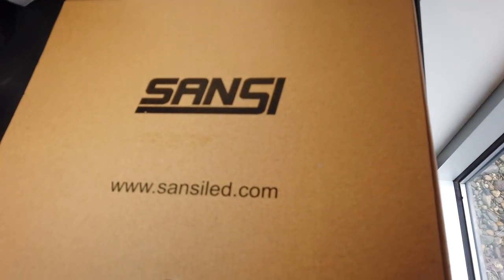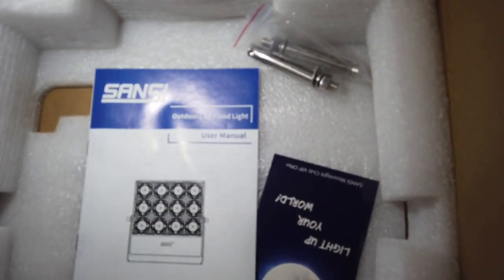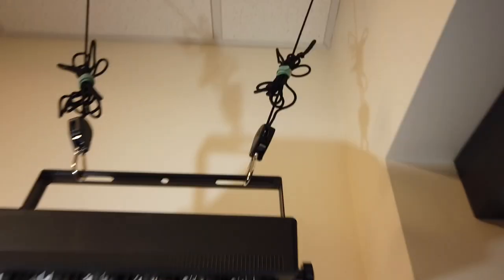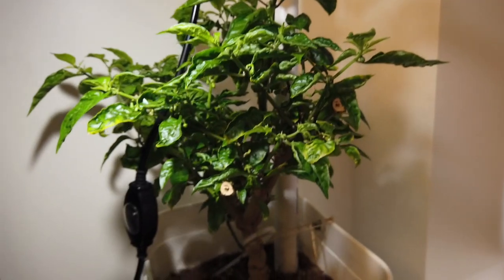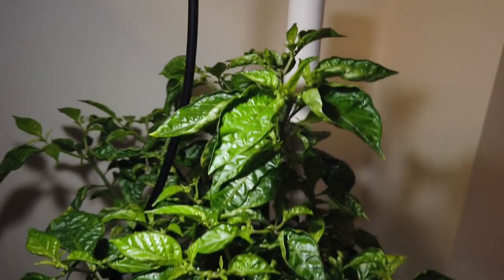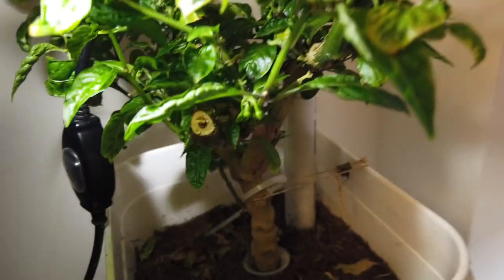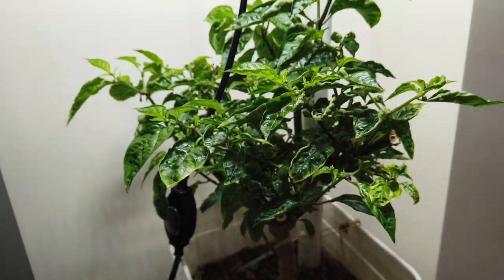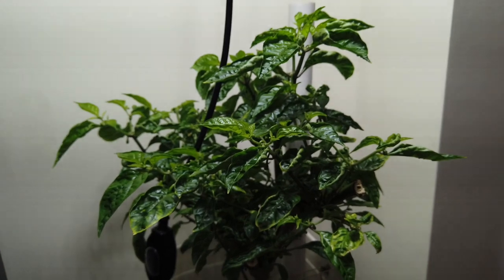Using the Sansi 100-watt LED floodlight for growing peppers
Sansi sent me their 100-watt utility floodlight for free to review. It wasn't designed for use as a grow light but it has features that make it a great candidate. The color spectrum is 5700K, and produces 10,000 lumens. It is IP66 waterproof and is heat, frost and corrosion resistant.

I unintentionally deleted all of the video showing the unboxing for this light. My apologies.

Sansi 100-watt floodlight
Masterblend fertilizer kit (nutrients I use)